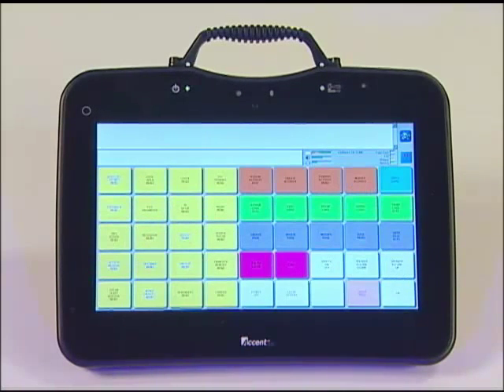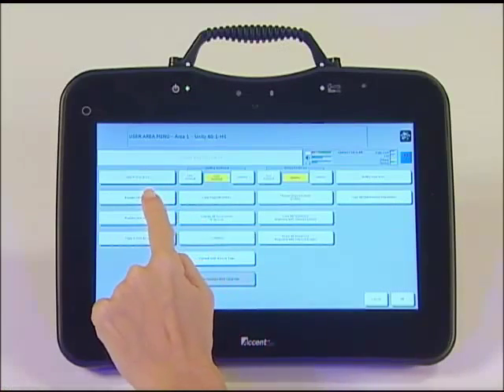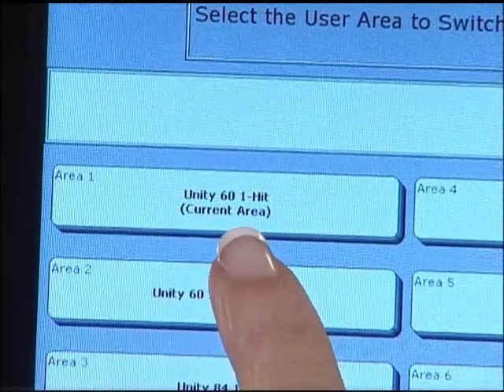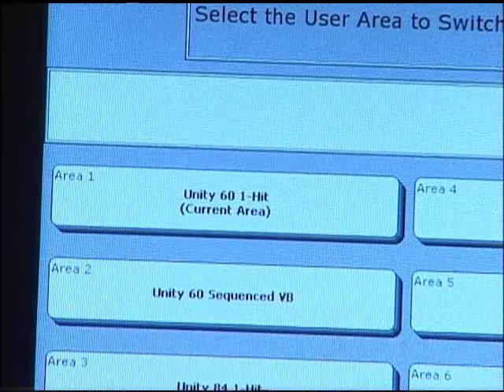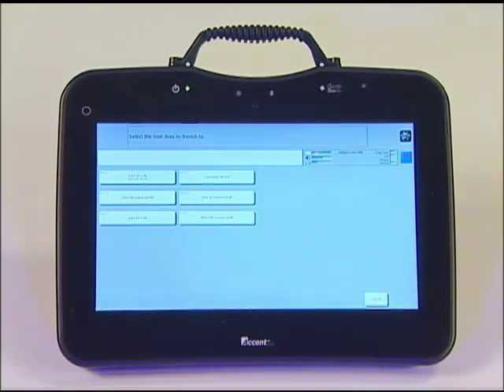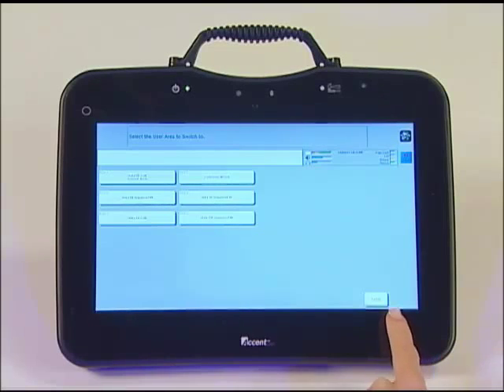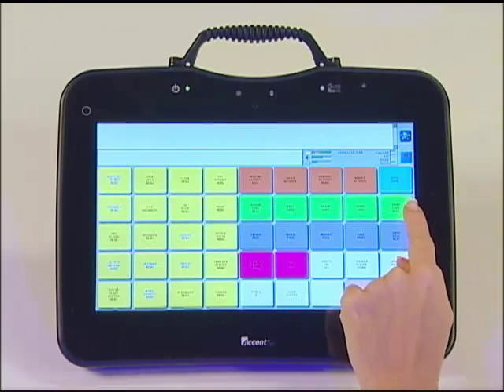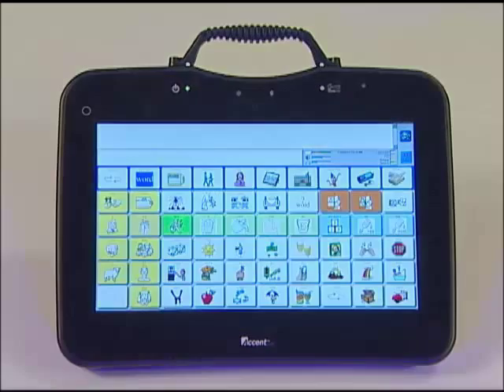Accent with NuVoice: What Communication Program is on my PRC Device?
This video tutorial identifies common communication programs running on PRC systems.